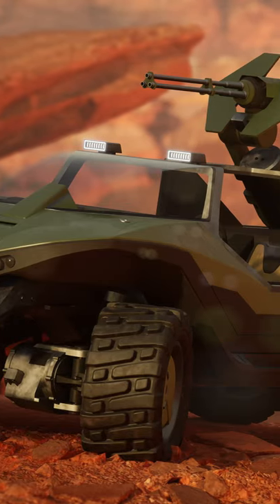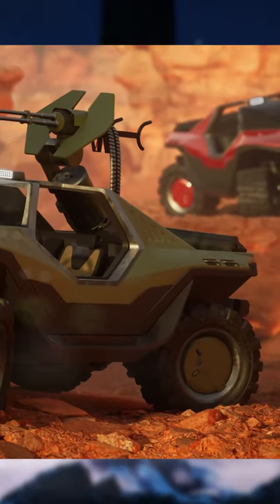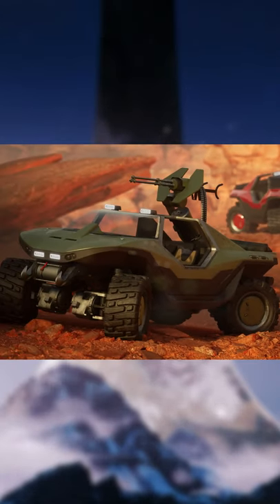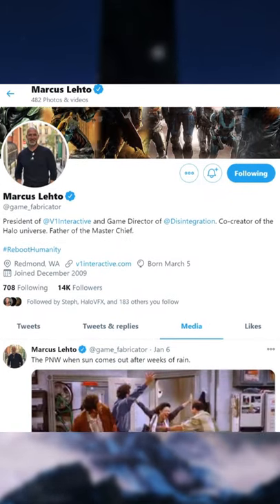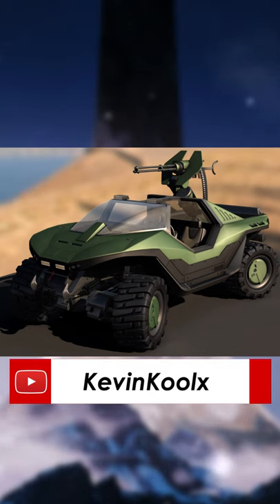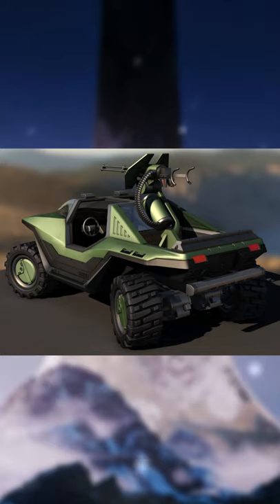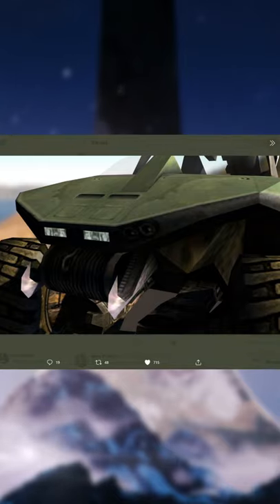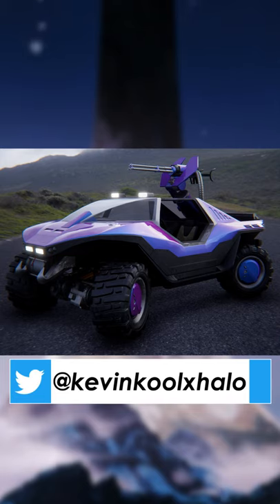Best Looking Warthog Ever! Halo News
Best Warthog Render Ever From Former Halo Developer! Halo News
Marcus Lehto, former Bungie developer during Halo and Destiny 2 days recreated a true to original warthog in Unreal Engine 4.